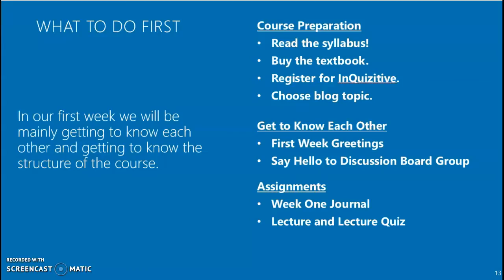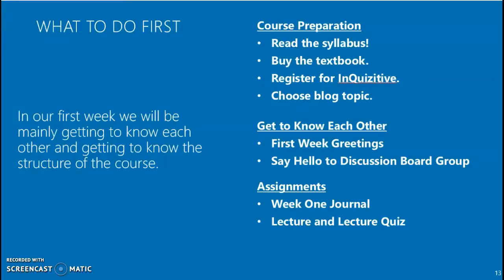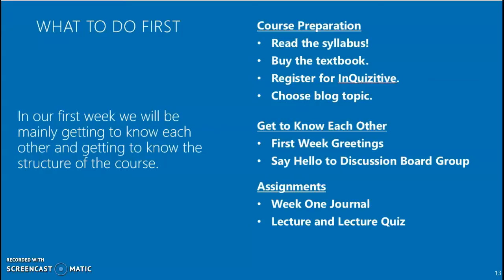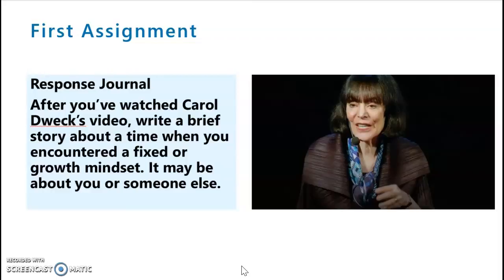Copy of SOC 101 2020 Week One Video #2